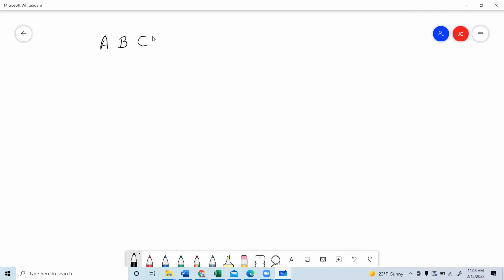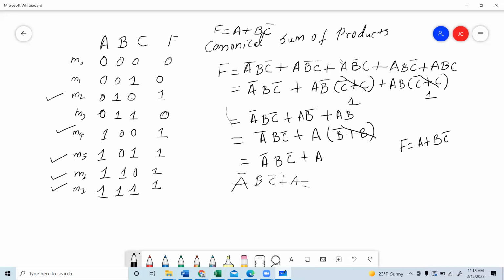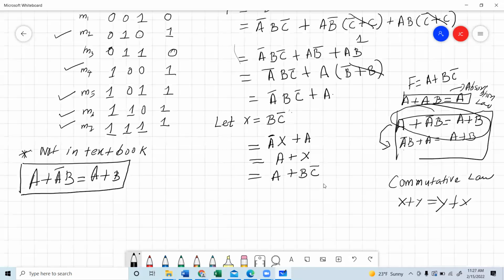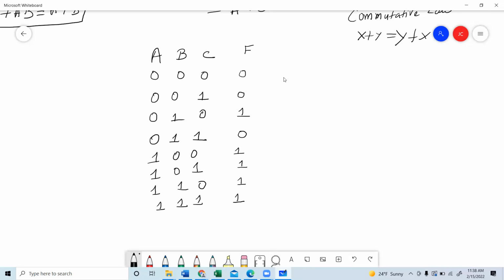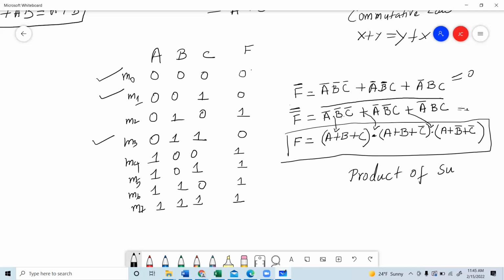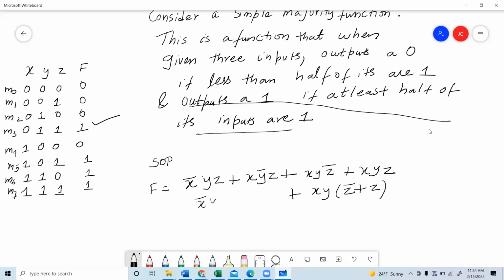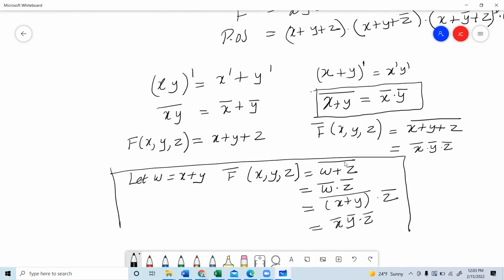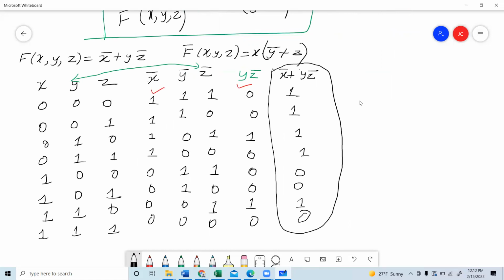CPSC 141 - Computer Organization - Spring 2022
Demorgans law to reduce the expression